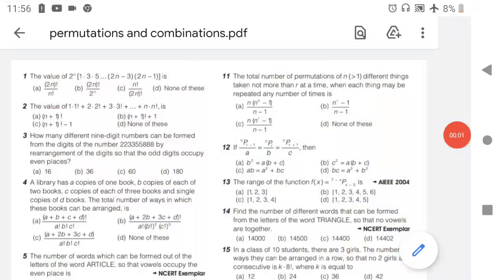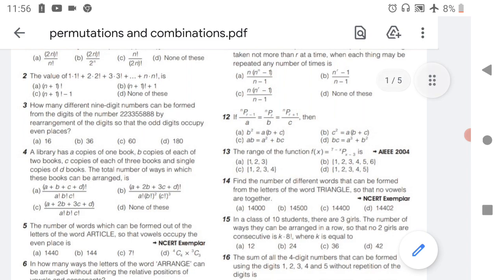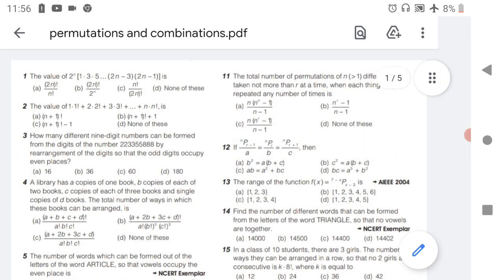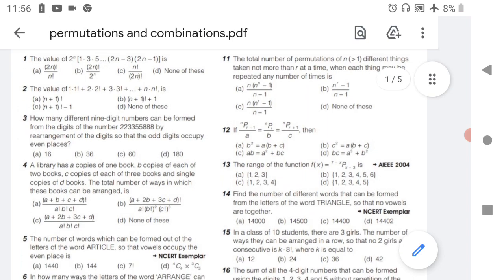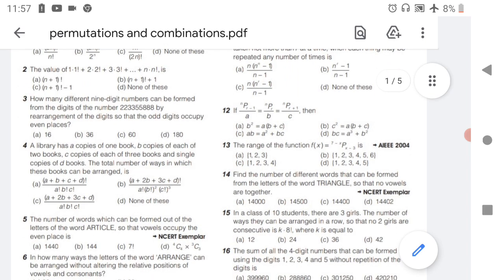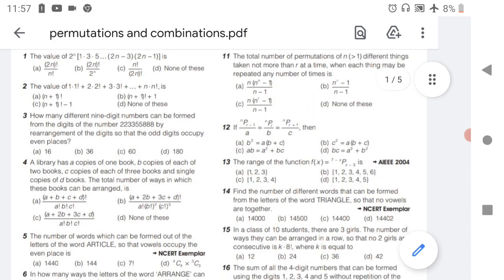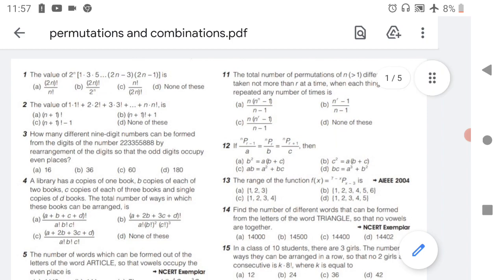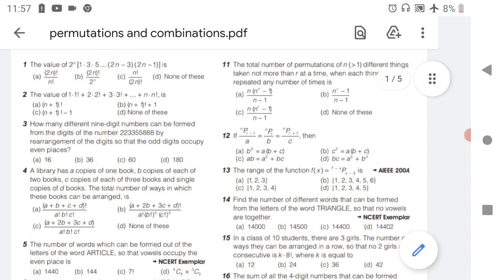Permutations and combinations important questions for TS and AP Eamcet 2021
click the below link for questions ans answers